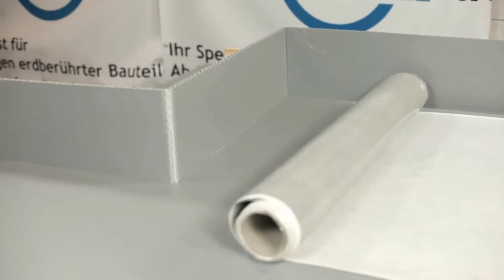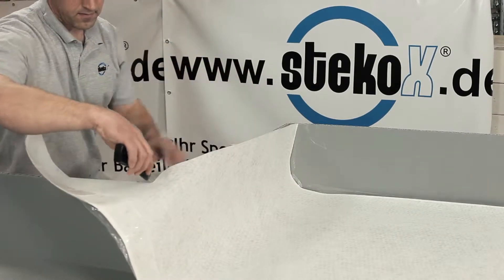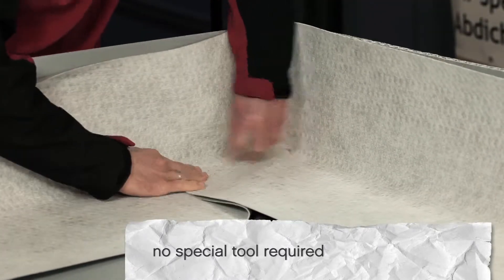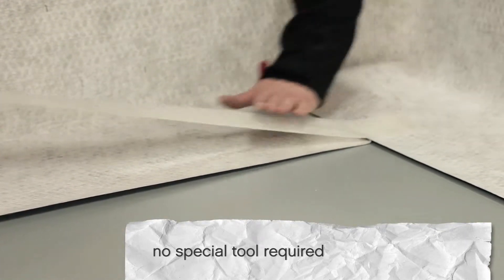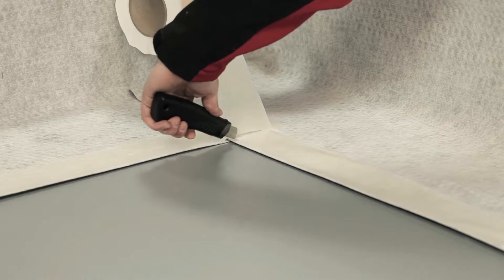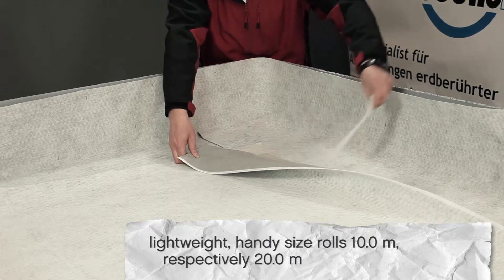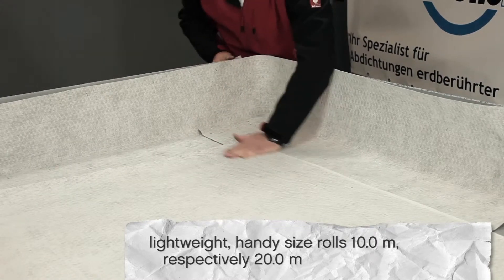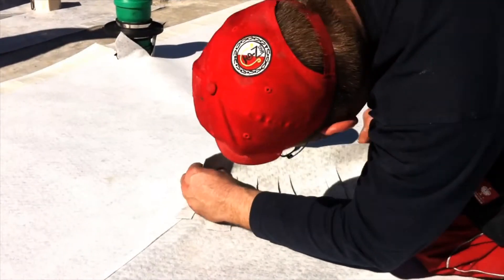TUTORIAL | Polyfleece SX® 1000 | English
Our innovative -- patent pending -- Polyfleece SX® 1000 is a high quality waterproofing fleece that features a unique coating with swelling capabilities.

It is the first pre-applied waterproofing membrane that bonds integrally to poured concrete with reactive properties!

Due to the special and unique chemical composition of the coating, it has the ability to expand on contact with water (swelling rate of approx. 150%).